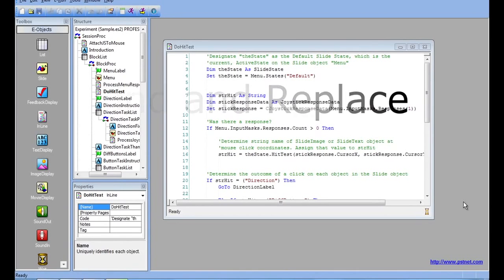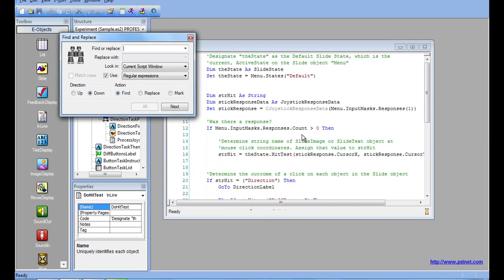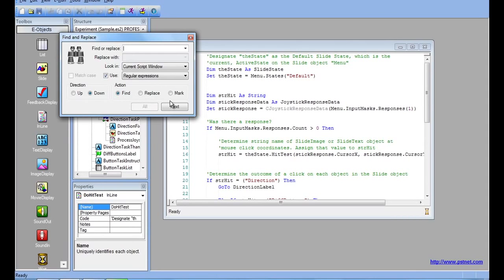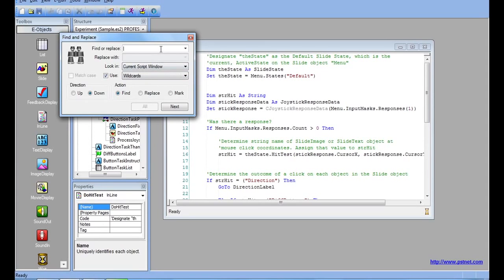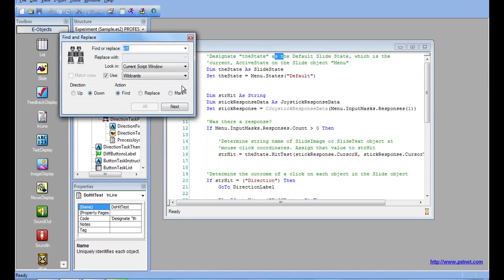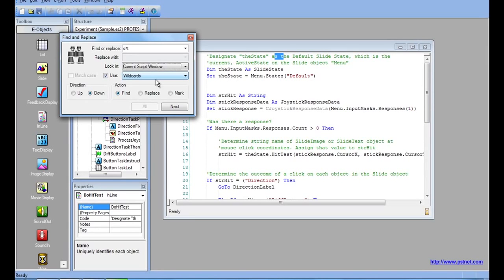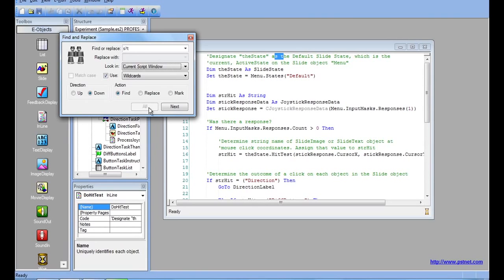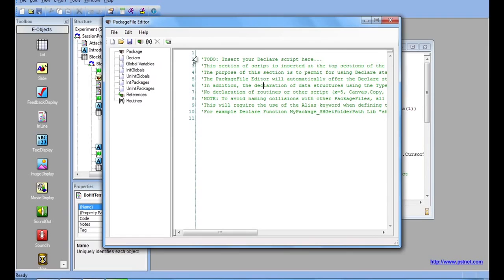如何在實驗套裝程式 E-Prime 裡使用尋找及取代的功能_ PST NET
E-Prime 是心理學相關實驗最常被使用的套裝軟體，可以讓使用者快速上手，就可以執行複雜的實驗刺激畫面呈現，可隨機呈現畫面，也可提供答題狀況的回饋，且畫面的呈現最短可以到10毫秒的速度，讓研究者可以挑戰人類心理感知的極限～